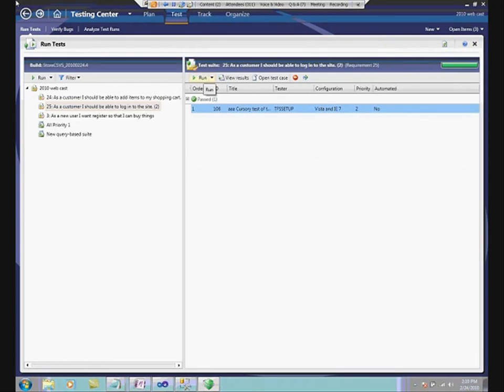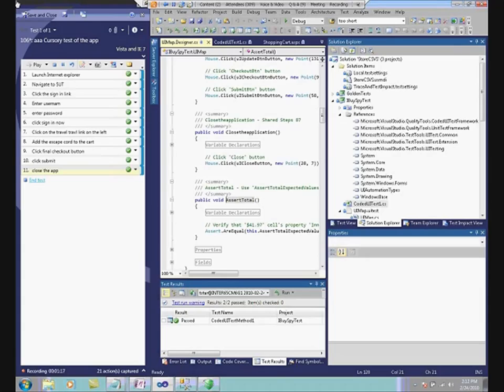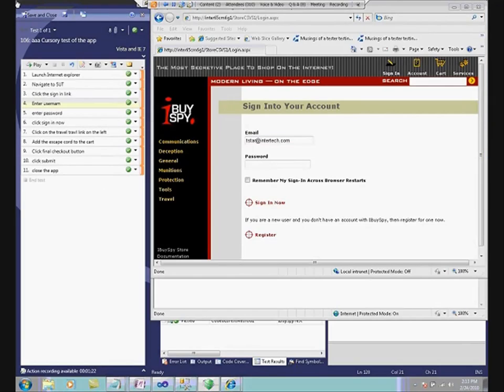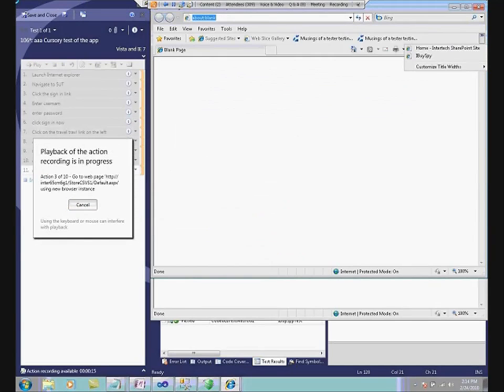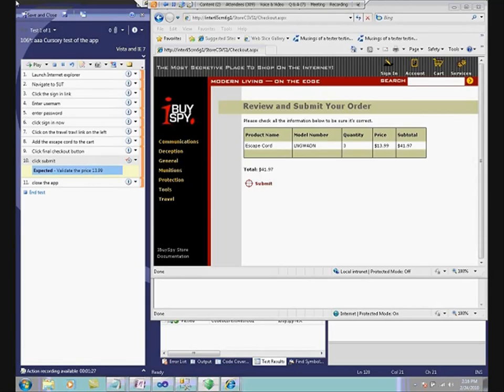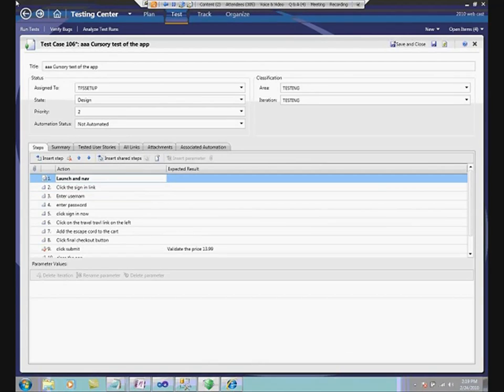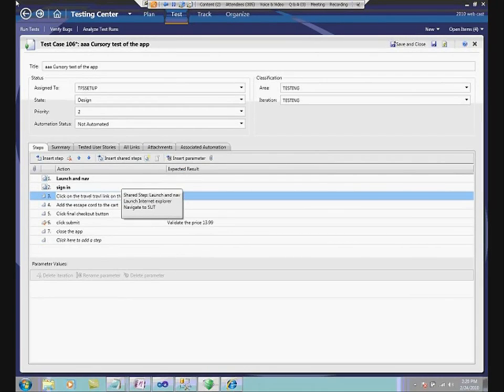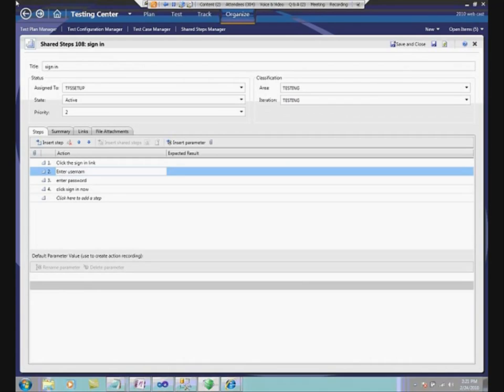Intertech - Complete UI Testing & Test Plan Management Training - Part 6